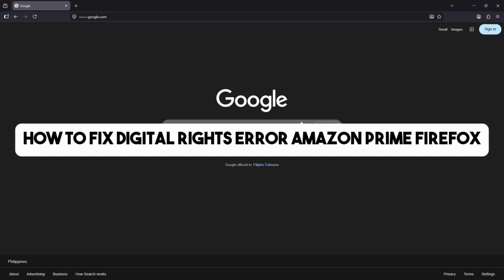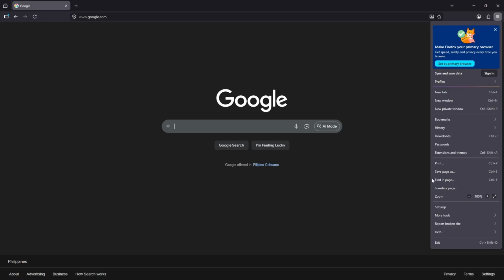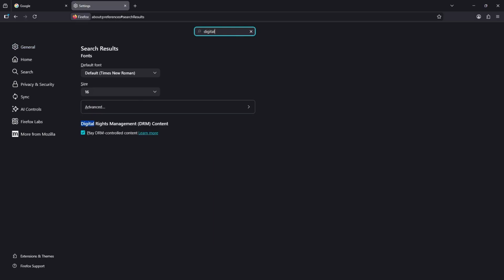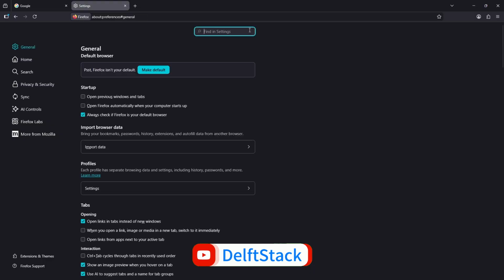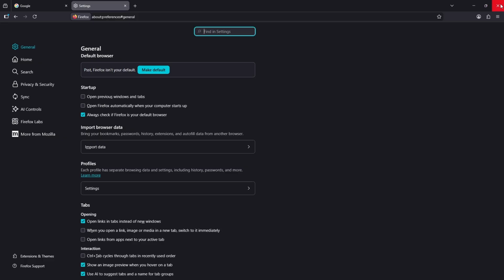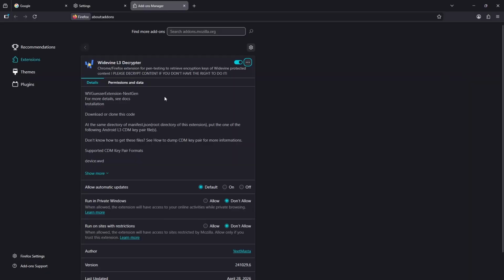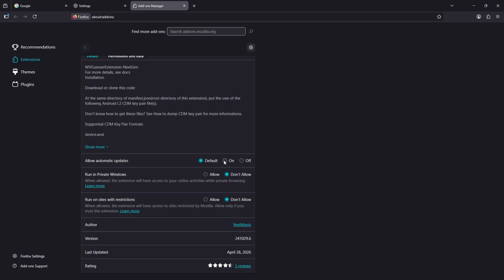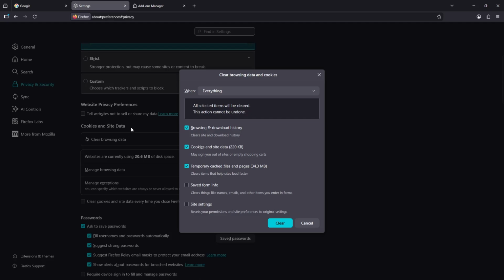How to Fix Digital Rights Error on Amazon Prime Video in Firefox (Easy 2026 Guide)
Getting a digital rights error while trying to watch on Amazon Prime Video using Firefox? 😩 You are not alone. This common issue can block your streaming experience, but the good news is it is quick to fix. In this step by step guide, you will learn exactly how to resolve the error and get back to watching your favorite shows without interruptions 🎥

🔧 What You'll Learn in This Video:
• How to fix digital rights management (DRM) errors in Firefox
• Enabling or disabling DRM content settings correctly
• How to refresh and restart Firefox for quick fixes
• Fixing issues with the Widevine plugin
• Clearing browsing data to reset playback errors
• Simple troubleshooting steps that actually work

⏱️ Timestamps:
00:00 – Introduction
00:08 – Accessing Firefox Settings
00:25 – Fixing DRM Content Settings
00:45 – Refreshing and Restarting Firefox
01:00 – Updating Widevine Plugin
01:20 – Clearing Browsing Data (Final Fix)

If you are experiencing playback issues on Amazon Prime Video using Firefox, this tutorial saves you time and frustration. Instead of guessing what is wrong, you will learn proven fixes that solve DRM and digital rights errors fast. Perfect for beginners and anyone who wants a smooth streaming experience without technical headaches 🚀

📢 Don't Forget:
👍 Like this video if it helped
💾 Save it for future troubleshooting
📤 Share it with someone having the same issue